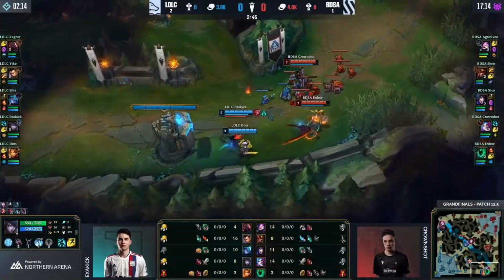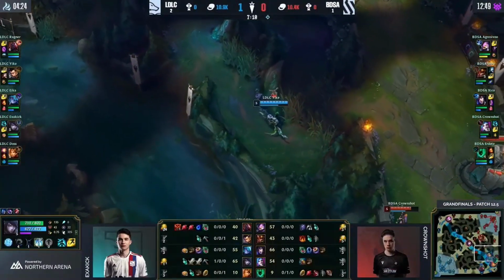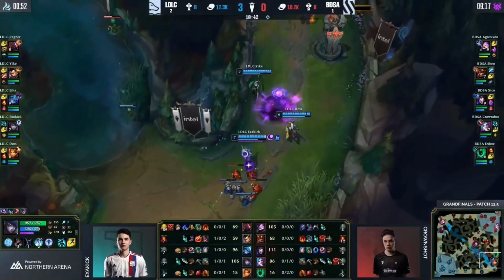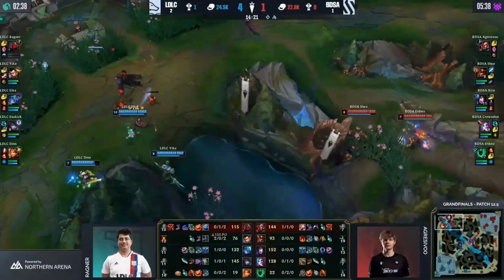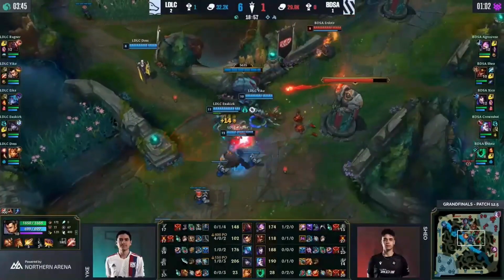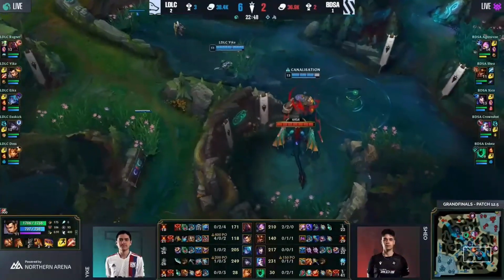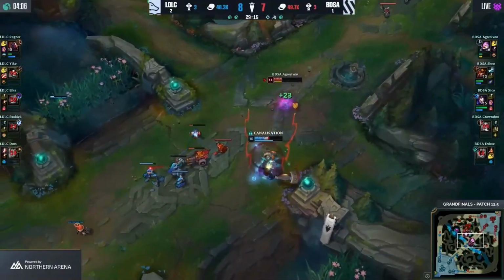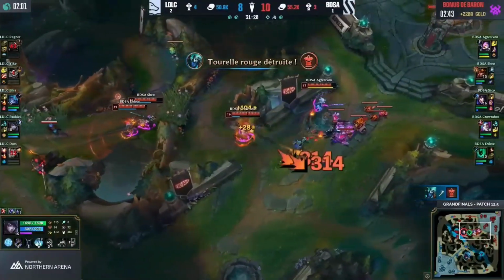Game 4 - LFL Spring Split 2022 -Grand Finals - LDLC vs. BDS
We will upload Full VODS and highlights depending on the restrictions of every league.
If you want to learn and enjoy watching the best leagues in the world this is your channel, we will work hard to upload more everytime so we can cover every single match and league, but we need your support and help, so remember to like the video, subscribe and comment to give us your feedback!